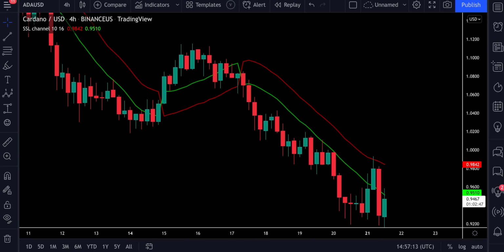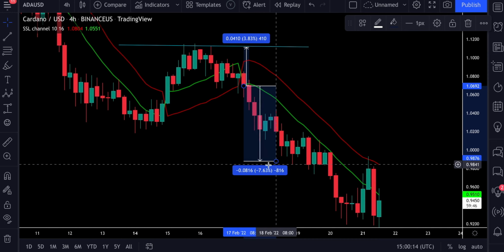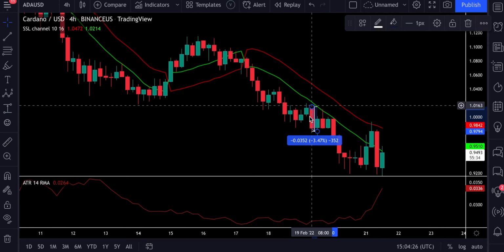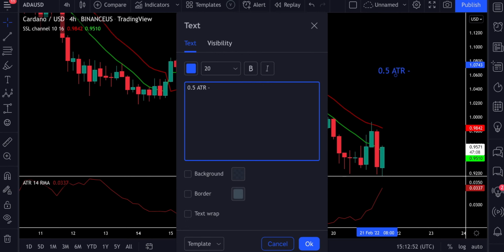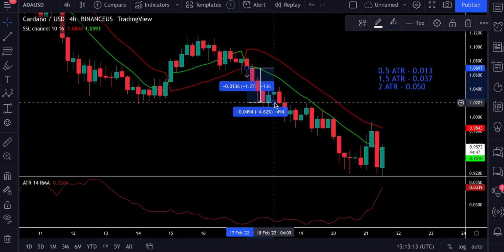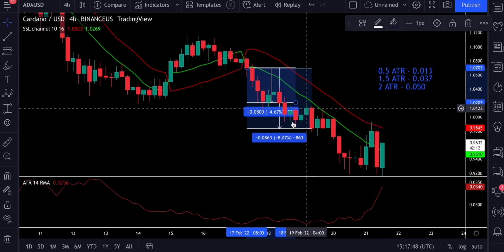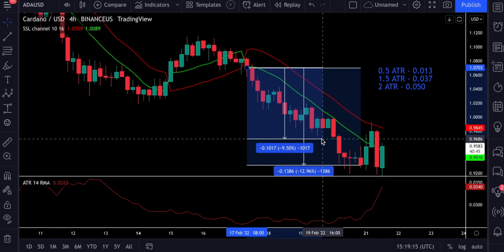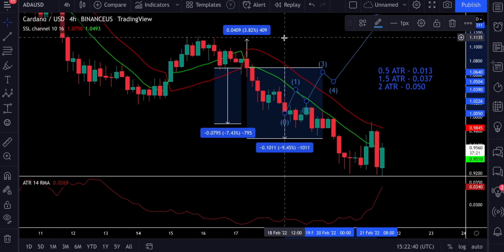💰 Crypto Risk Management for Massive Gains! 🚀 l 💸 2025 Crypto Strategy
🚀 Advanced Crypto Trading Strategy with ATR Indicator 🚀

Looking to minimize risk and maximize rewards in crypto trading? 💰 This strategy using the ATR Indicator 📊 is designed to help you trade smarter and protect your investments! 🔐

Key Focus:
🔥 Crypto Money Management 💵
🔥 Forex Money Management 💱
🔥 ATR Indicator 📈
🔥 Scaling Out 📉

pro-level crypto risk management strategies part 5 of 5 memefi
trading you win big every time risk management crypto
nobody tells you win big every risk management crypto
how to use proper risk management in crypto trading